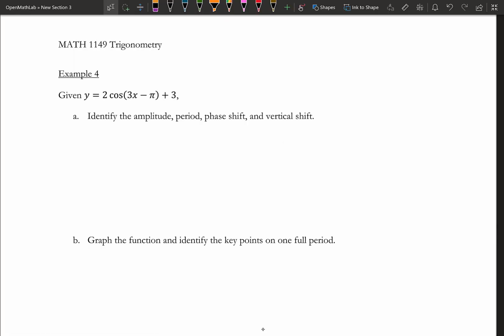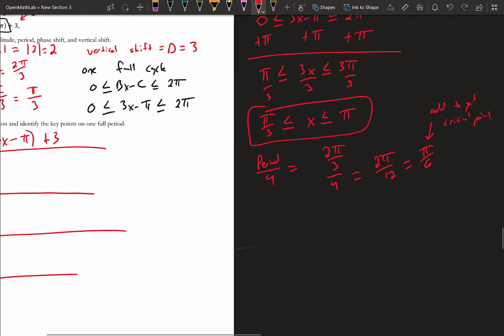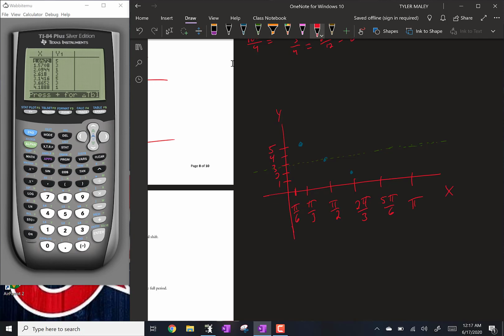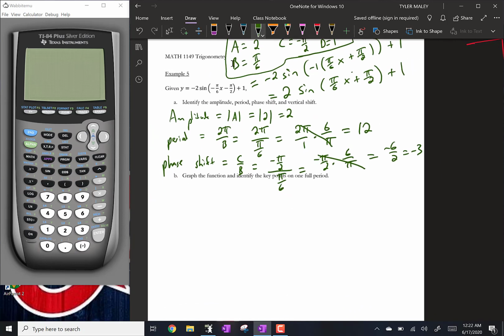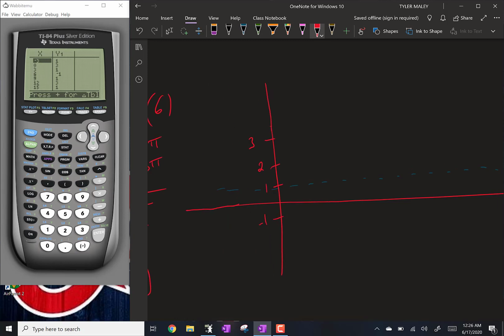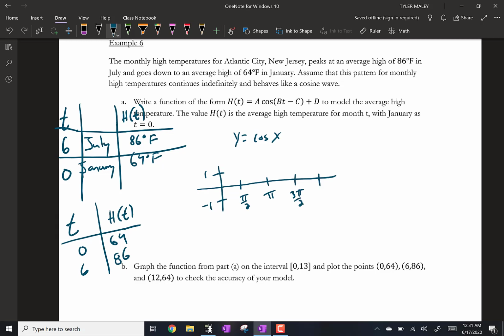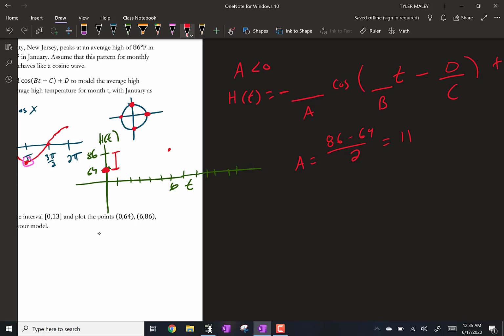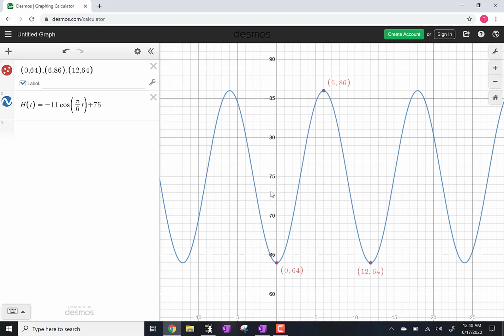MATH 1149 section 5.5 part b